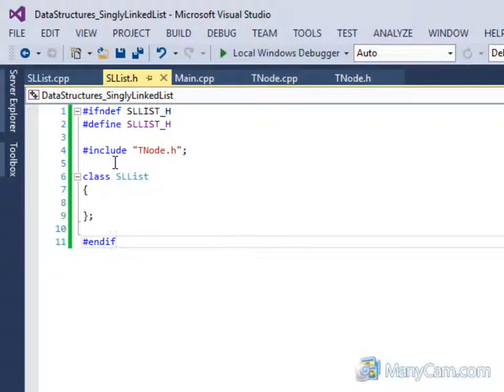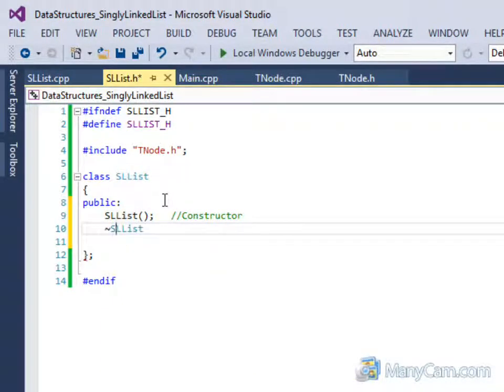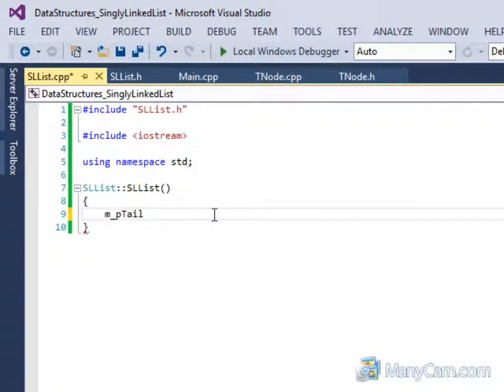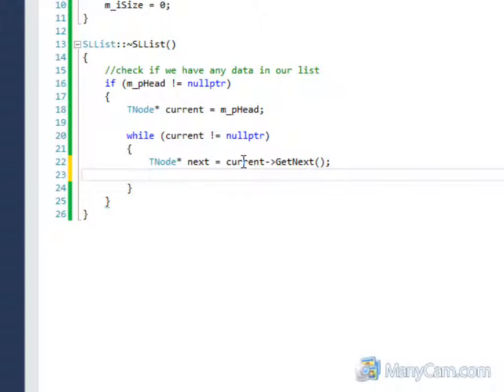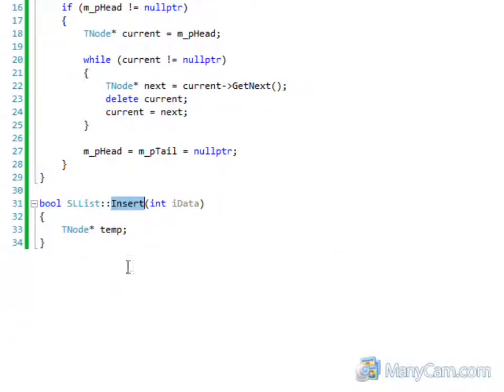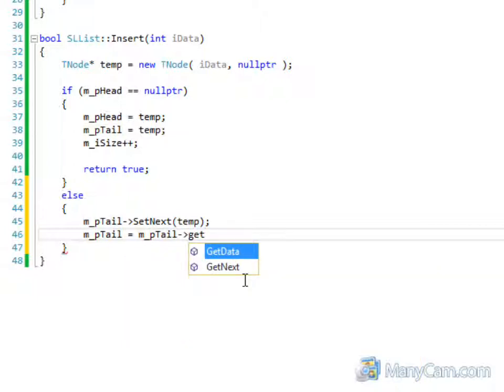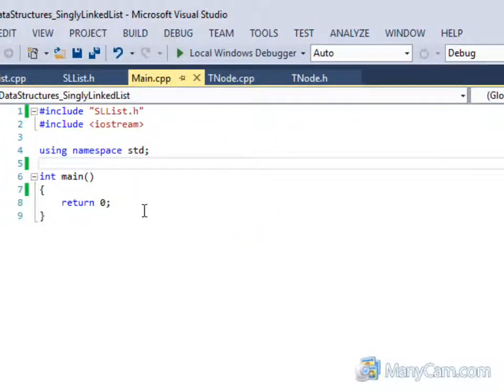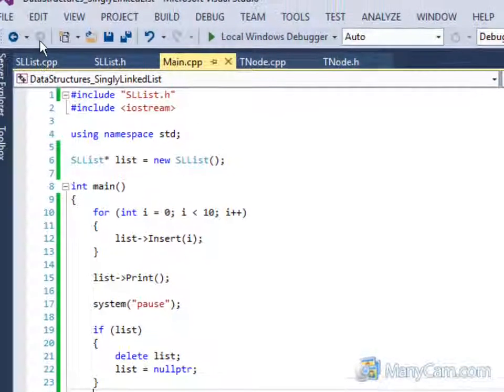DataStructures Tutorial: The List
DataStructures Tutorial: The List - Implement a node-based linked list class in c++!
Hey guys! Sorry for the delay. I have been busy with school work. I finally got a chance to continue with this tutorial. In this tutorial, we will be implementing a Linked List class for use with our Node class. Comments and requests are encouraged.